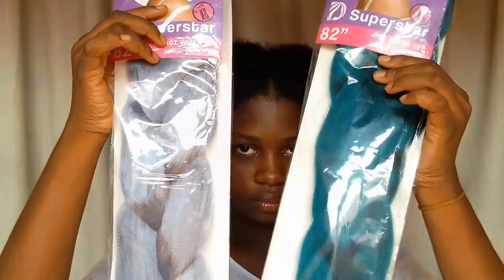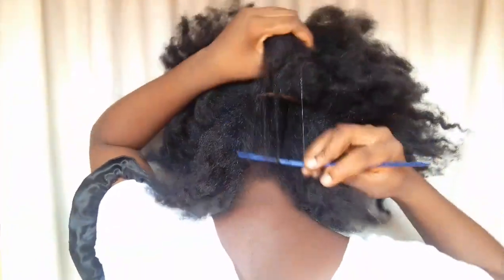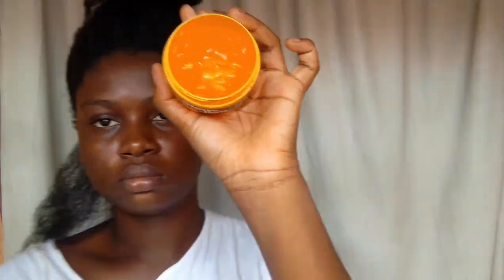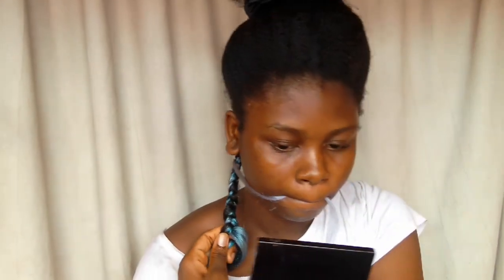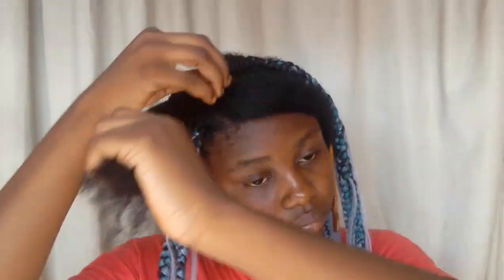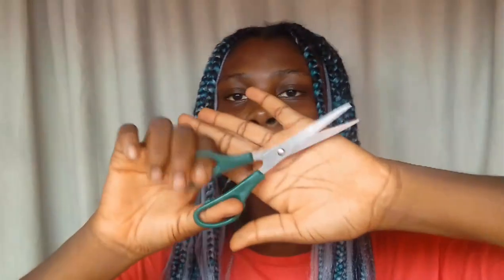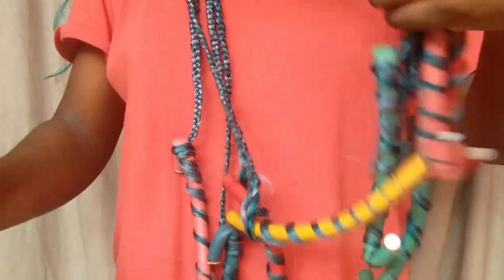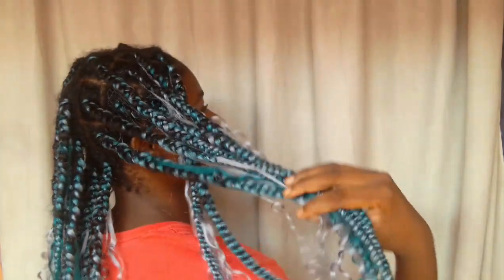EASIEST WAY TO MAKE GODDESS/BOHO BRAIDS | DIY TUTORIAL.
Hope you enjoyed this goddess braids tutorial. Would you try it out?

Materials used:
 -Teal hair extension/attachment
 -Metallic gray hair extension/attachment
 - Parting/cutting comb